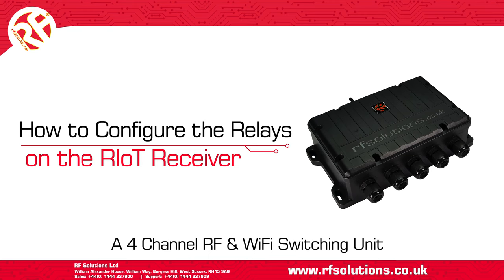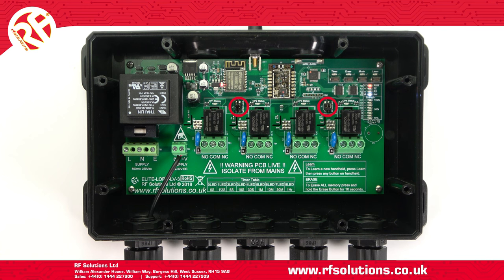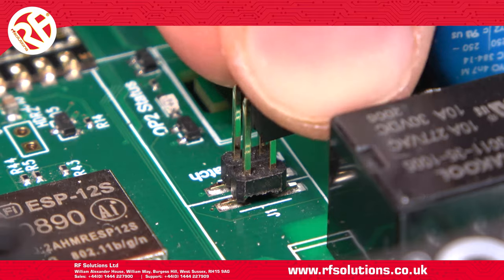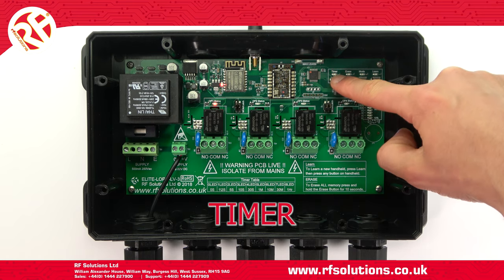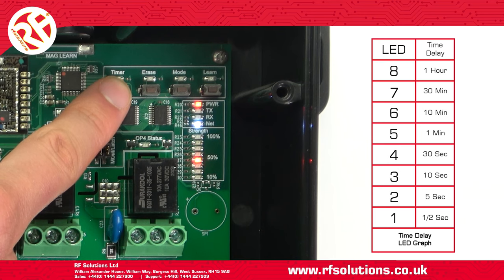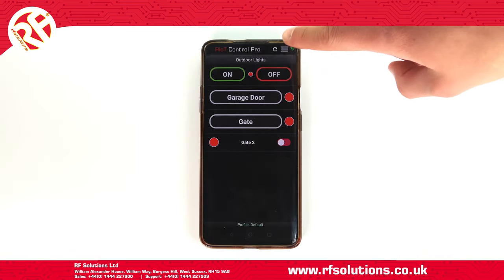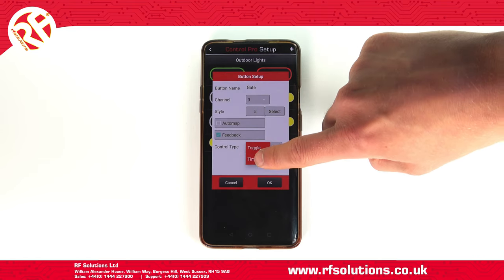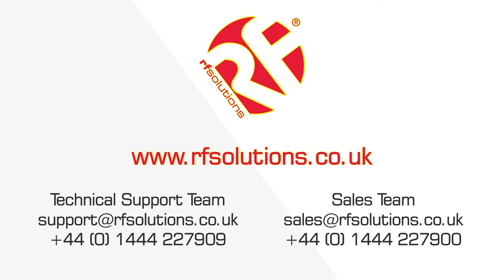RIoT Receiver - How to Configure the Relay Contacts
In this tutorial, we show how to set each of the 4 relays on the RIoT Receiver to operate in a momentary, latching ON/OFF and timer mode.

If the end user wished for the receiver's relays to only operate whilst a paired RF transmitter or smartphone is operated, set the relay to operate in momentary mode.

If the end user wished for the receiver's relays to operate in an ON/OFF mode when operated, set the relay to latching mode.

And finally, if the user wished for a relay to operate for a specific time period, then automatically switch off without any further operation, set the relay's timed output.

The RIoT receiver is an 4 channel switching unit that can be operated via an 868MHz RF transmitter or via Wi-Fi from the end user's smartphone.

The receiver can be used to operate anything, from outdoor lighting, garage doors, gate motors, winches, as well as industrial machinery.